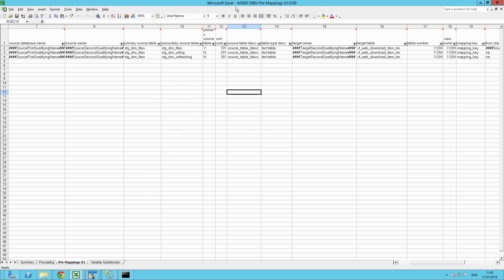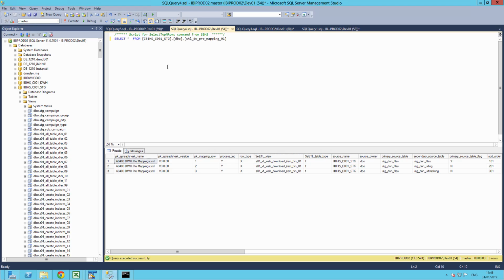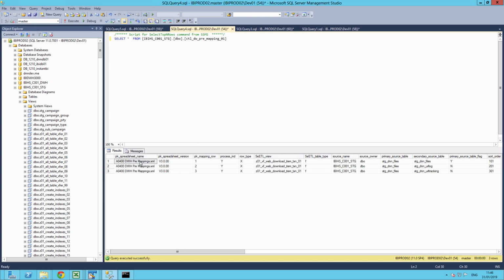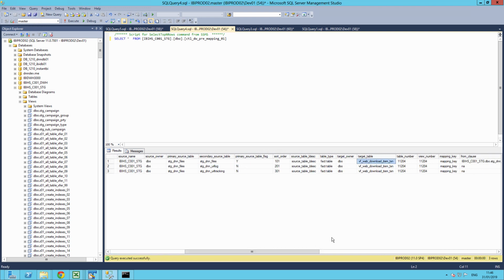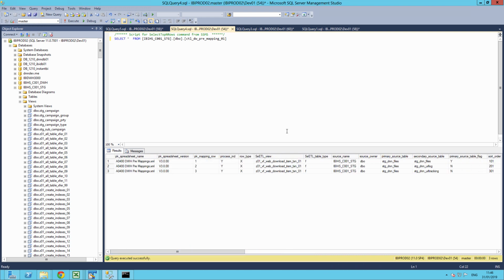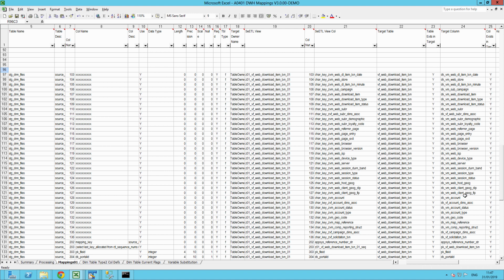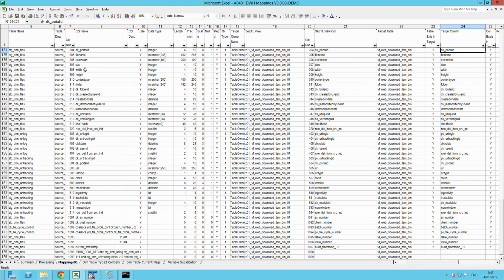SeETL035 - How To Map 6K to 8K Fields Per Month - Summary